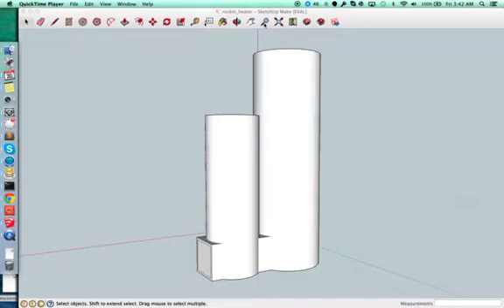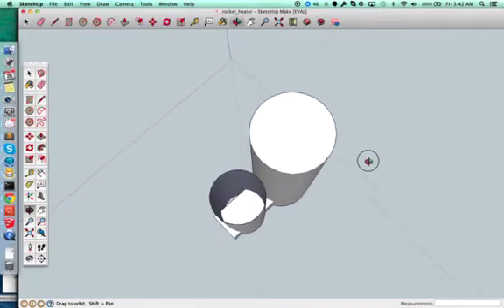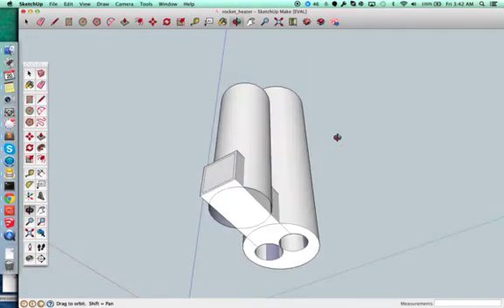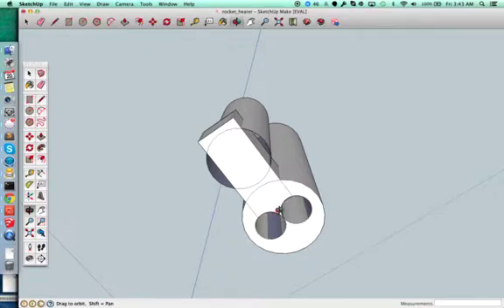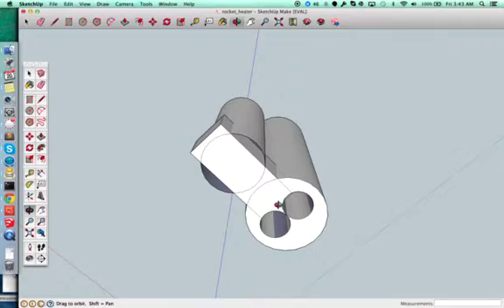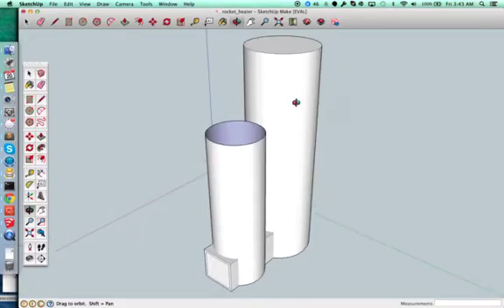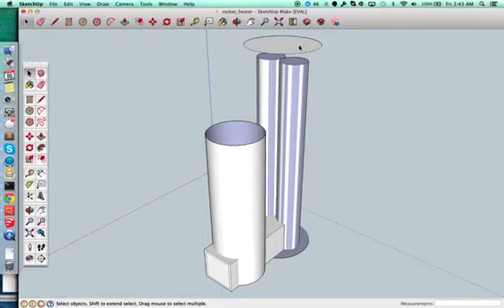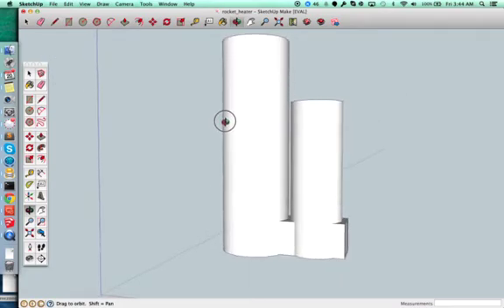rocket heater concept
Playing around with sketchup working on a rocket heater design that I would like to build